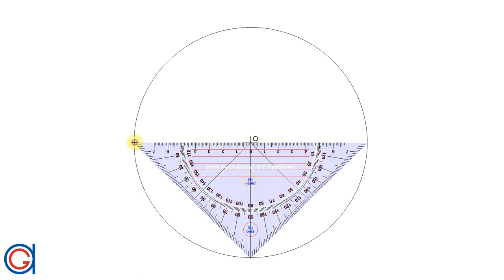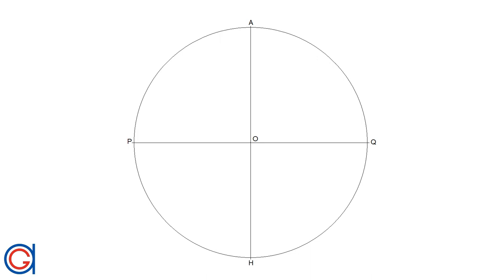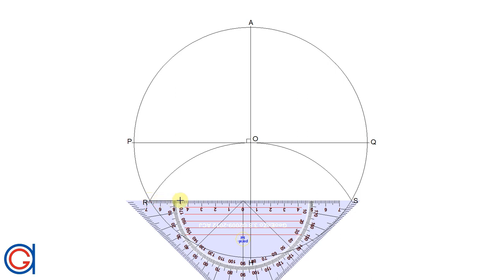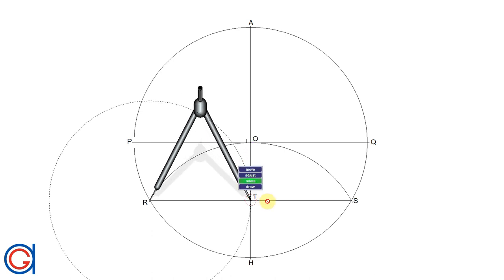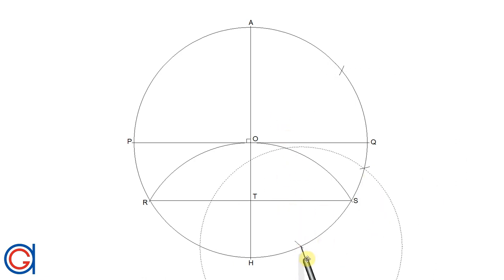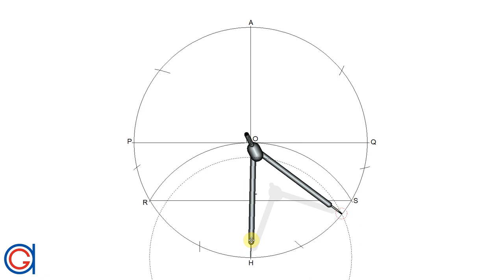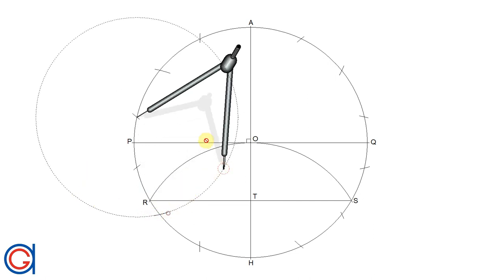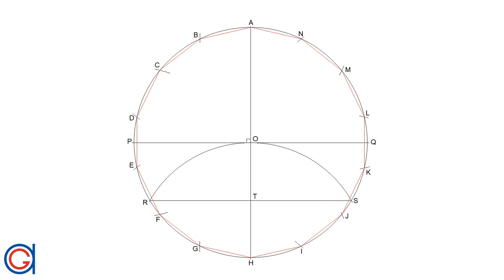How to divide a circle into 14 equal parts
Learn how to divide a cicumference into fourteen equal arcs and how to construct a regular tetradecagon (14 sided poligon) inscribed in a given circle.